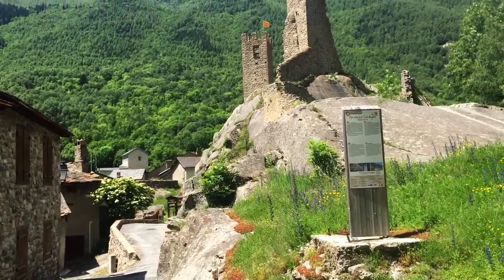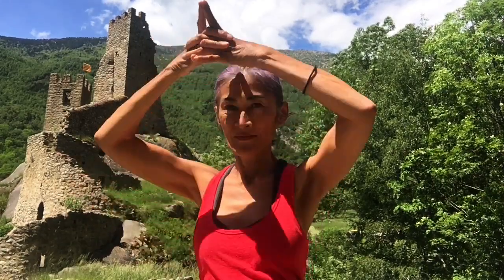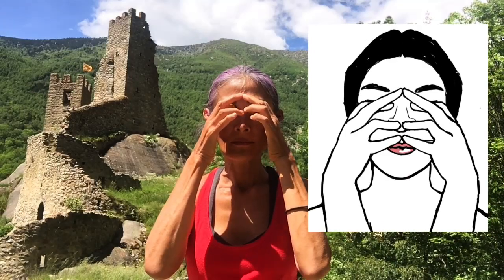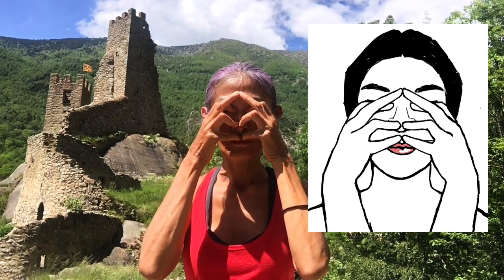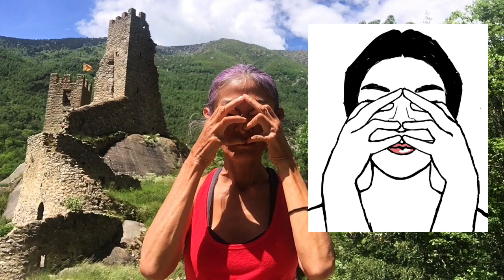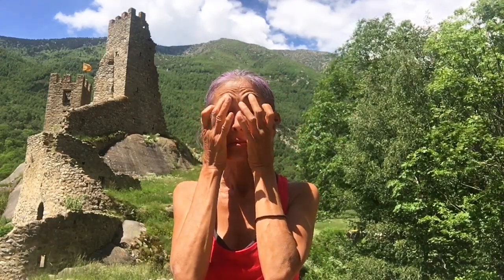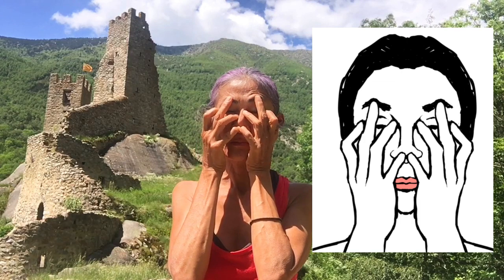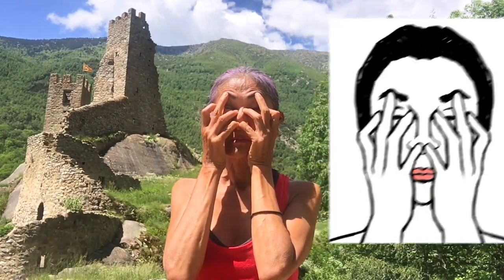Thousand Pedal Lotus | Kriya Yoga (head kriyas to drop the thinking)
Connecting to your crown Chakra and mid brain, raising your vibration, readying to receive gifts from divinity. This is the weird looking practice of Himalayan Kriya Yoga. Weird but highly effective.

Please only do this practice when you feel grounded, ideal for after yoga or a walk in the woods.

Kriya is a branch of Raja Yoga and therefore unlike the hatha yoga lineage, the movements are quite different. It is energy yoga. Its aim is for spirituality, wisdom and beyond. This is the fast track to spirituality done by using breath work, tapping and dynamic movement.

Kriya was a closely guarded practice passed from guru to disciple, descended from Maha Avatar Babaji. Today this practice has been transformed to suit the restless over thinkers of our time with blessings to share with everyone.

During your practice, it is normal to feel like coughing, burping, vomiting, spitting, yawning, laughing, crying, vocalizing. Your body is wanting to release. Do not hold it in, let it all out.

If after or during Kriya practice you feel lightheaded or ungrounded lay on the ground on your belly with your forehead touching the earth, or come into the yoga posture called child pose with forehead on the ground and/or after practice eat something.

The effects of Kriya can last 24 hours. After a practice one may feel reborn or strong emotions are wanting to pass through and leave. Sleep may be sound or weird dreams, etc.

I'm Xiu Lei (pronounced C U Lay) born and raised in California. I am American born of Chinese decent. At the age of 49 in 2013 I moved to Australia and began my yoga travels. On the road now mostly in Europe and south east Asia with teaching yoga at resorts and yoga retreat centers paving my way. By far Kriya has been the most significant of all the yoga, movement, and meditation practices I've experienced.

Video shot Le Chateau de Carroll, French Pyrenees Mountains, France

Beautiful music by Nuaini Alston, Miyoshi Masato Room Concert,